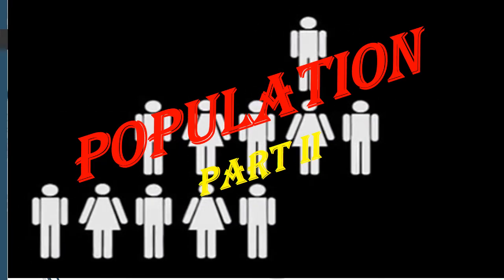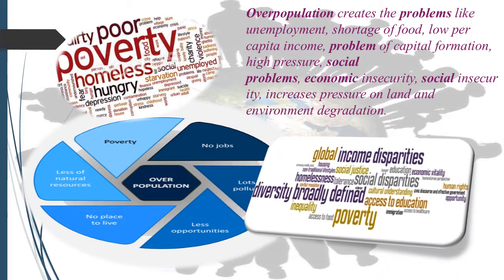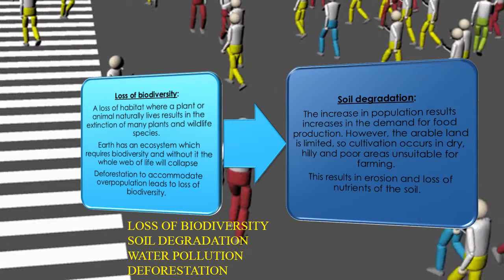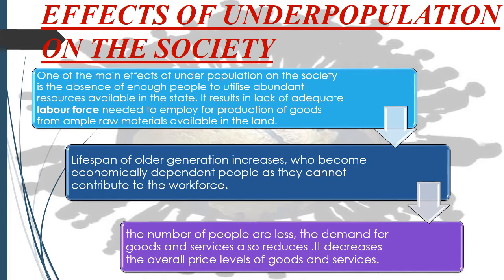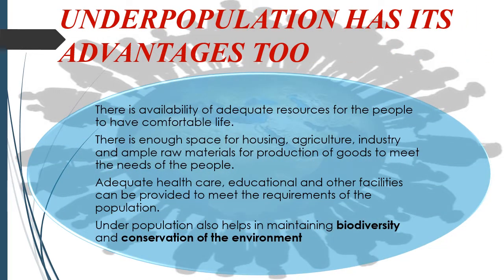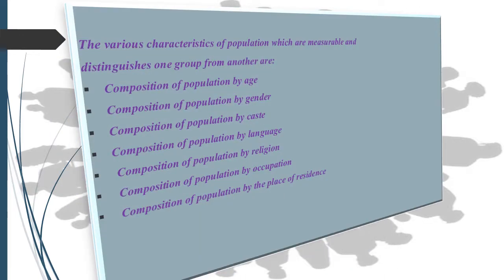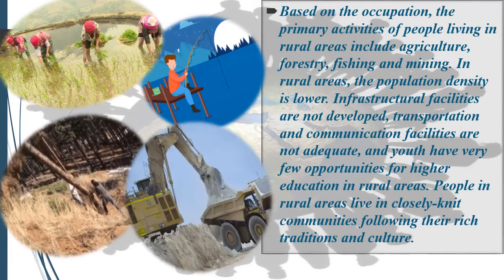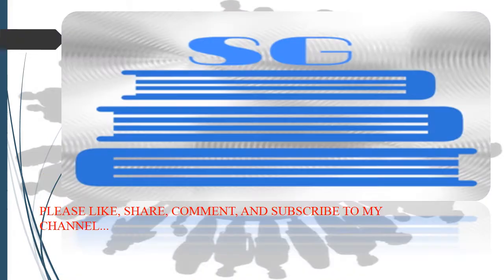POPULATION PART 2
Hello everyone...
Welcome to Online Classes for ICSE/CBSE Syllabus! This class will help you to understand HISTORY and GEOGRAPHY lessons for 8th,9th and 10th Standard in a better way!!
This is the video of 'Population PART II' In this video we will learn in detail about...
-Effects of overpopulation & under population on the society
- Composition of population
-Rural & Urban composition